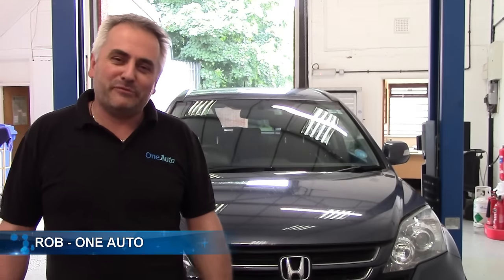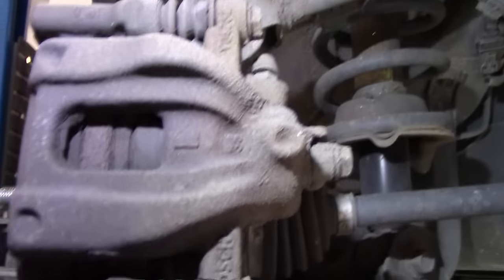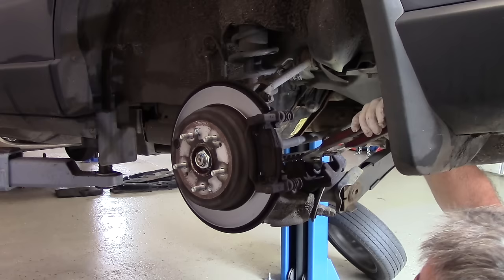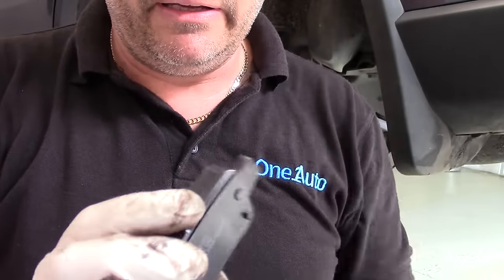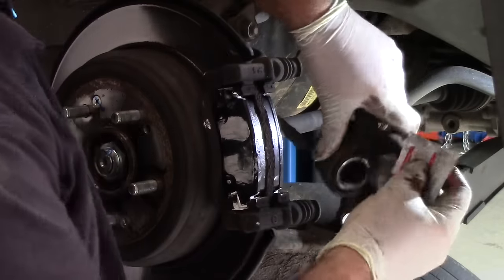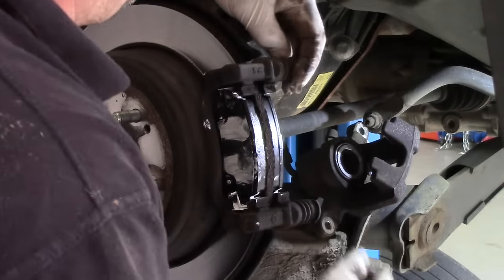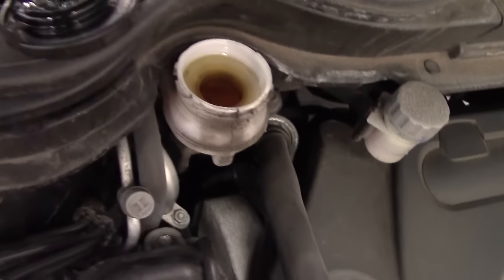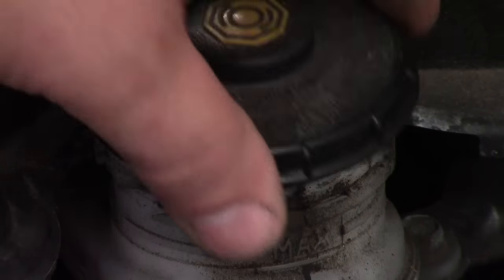Honda CRV How to Change Rear Brake Pads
At the last service 3 to 4 months ago Rob advised the customer that the rear brake pads were wearing thin. Now it's back and in this video he shows you how to change them.

My new Amazon shop is now open where I have shared the tools I use in my videos and other cool stuff I can recommend.